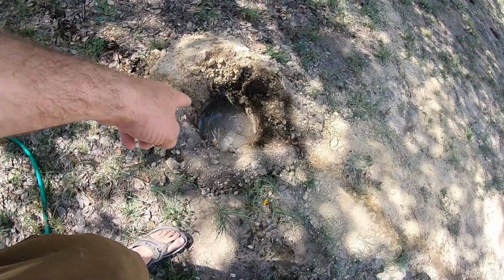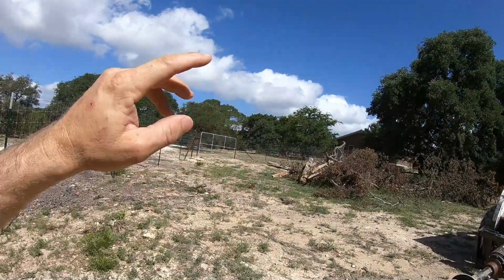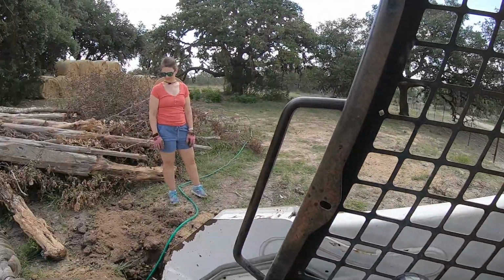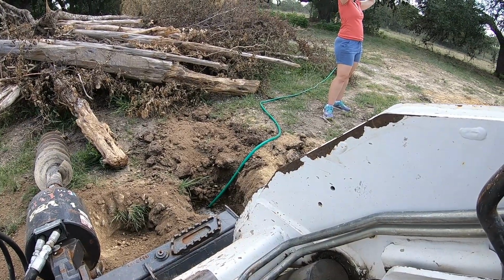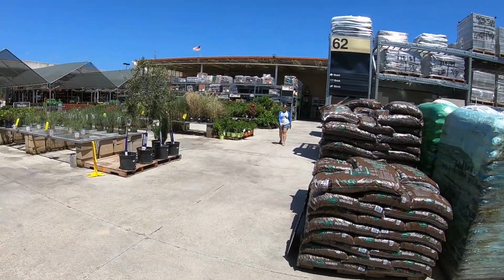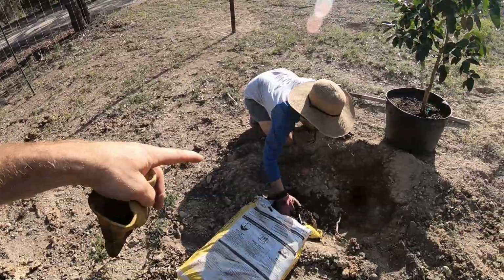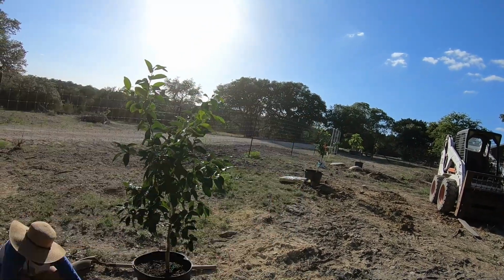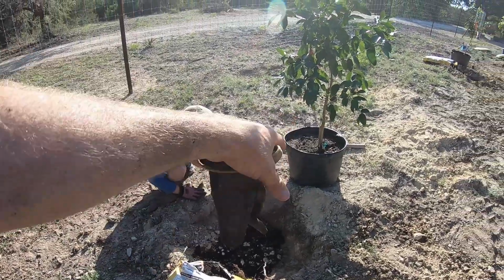WE BOUGHT FRUIT TREES......... I DON'T THINK THEY WILL SURVIVE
In this episode of Texas Beard Adventures Birdie and myself drill test holes and plant 4 fruit trees lemon, lime, orange, and avocado. The last 2 trees were kind of a disaster. I'm pretty sure the avocado tree is not gonna survive.

Thanks for taking the time to watch my video.
My Hat
My Sunglasses
My Yeti Cooler
My Headlight
My Camera
My Binoculars
Family Account
Kindle E-Book